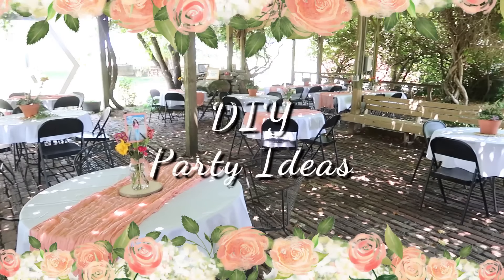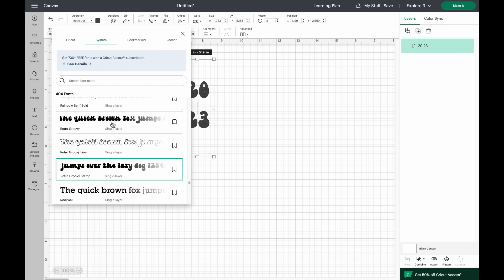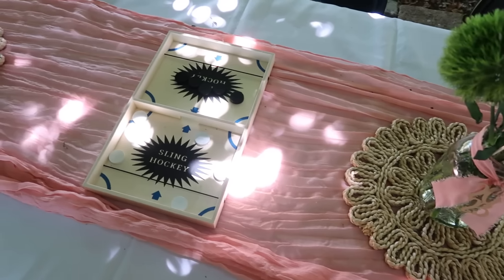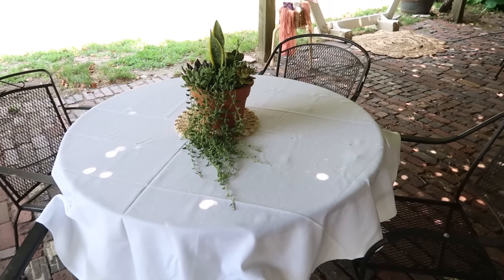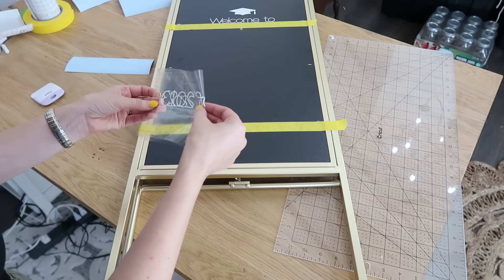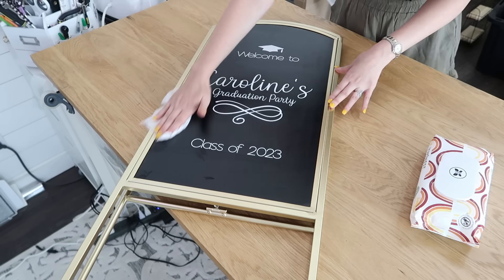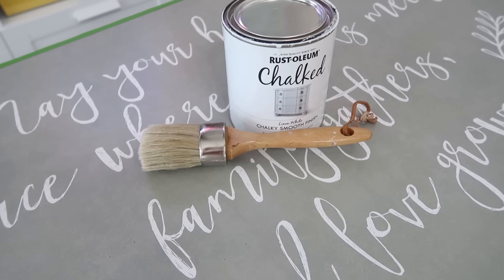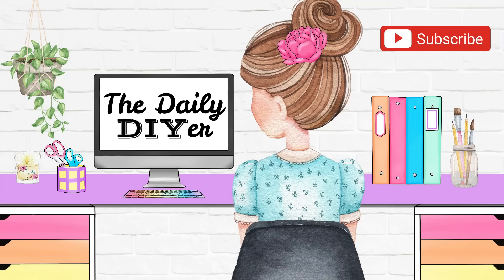⭐️BRILLIANT OUTDOOR PATIO PARTY IDEAS! Dollar Tree DIYs, Thrift Flips + Upcycled ideas!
Outdoor party ideas on a budget!  Use Dollar Tree supplies, thrifted items, items you already have and DIY your own custom and chic outdoor patio party everyone will remember!

Cookie Bags
Popcorn Pouches
Clothes Pins
Paper Mache Numbers
Mason Jar Vase
Wood Slice Centerpieces
Paper Mache Letters
Hanging Chalkboards
Mason Jar Mugs
Paper Straws
Adhesive Tape Gun
Blank Motel Keys
Chalk Paint
Chalk Paint Brush
Slap Bracelet for Vinyl rolls